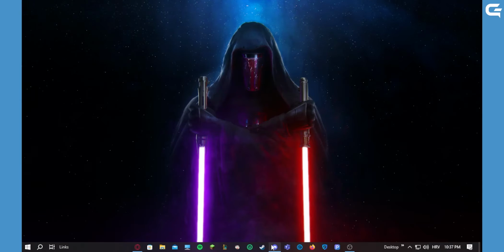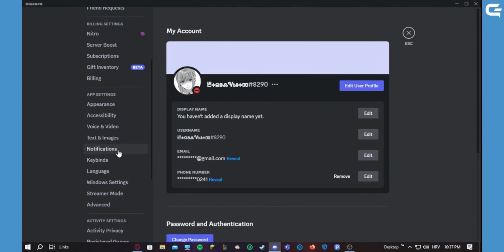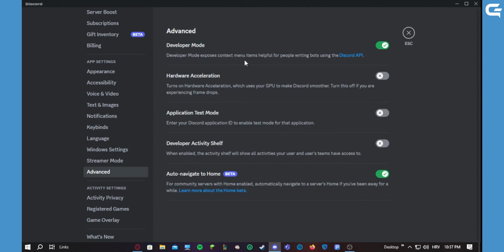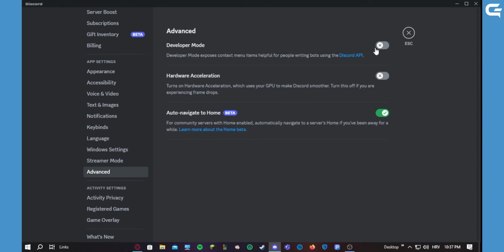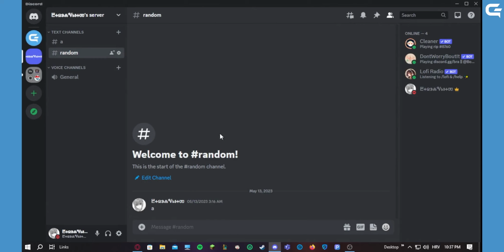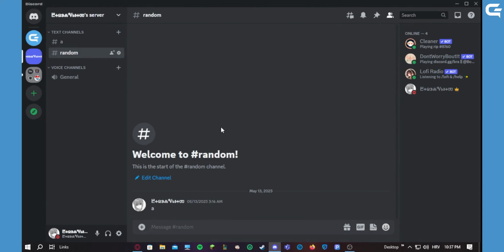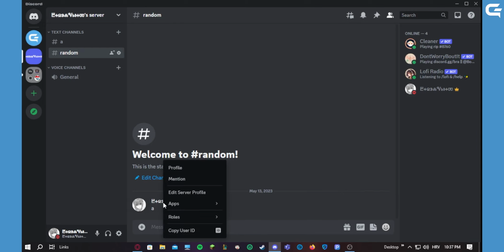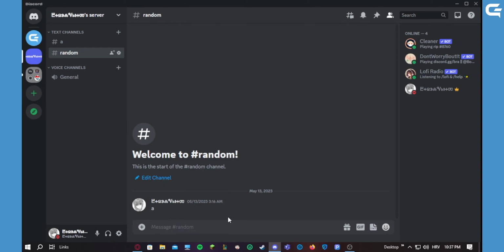How to Get User ID in Discord-2023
How to Get User ID in Discord

In this video, we will show you How to Get User ID in Discord